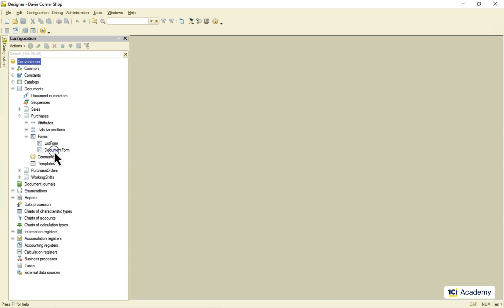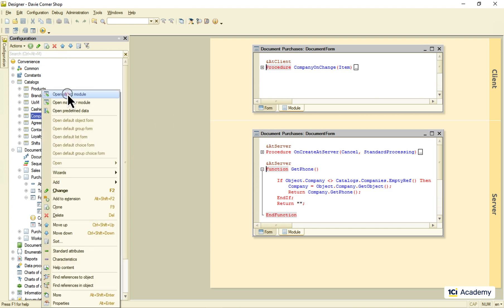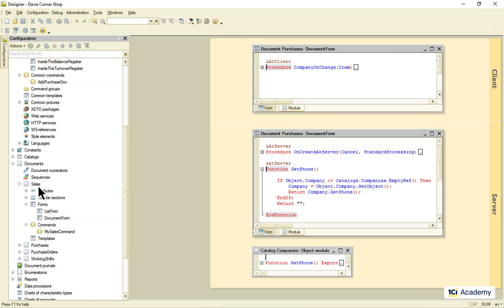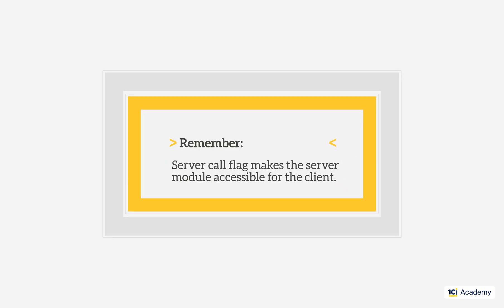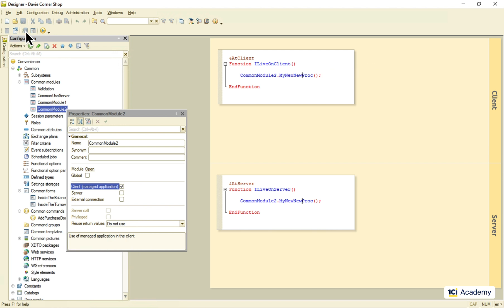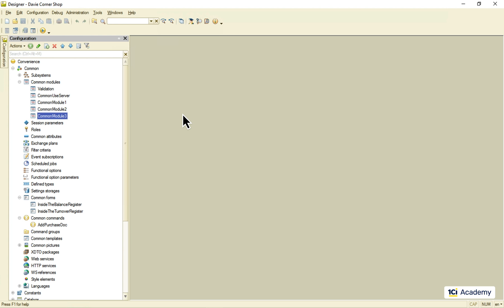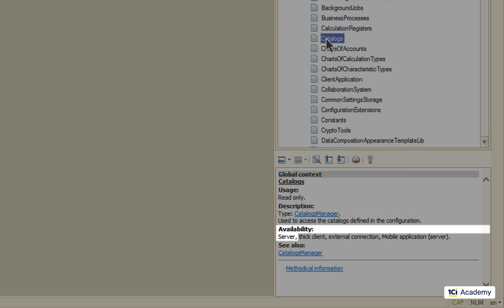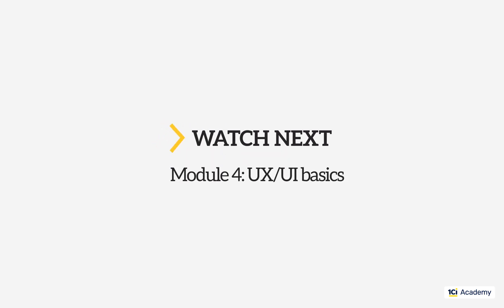Module 3. Episode 6. Modules and client-server interaction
1C Junior Developer training course
Module 3. 1C script language basics

OK. Now we know how to write the source code in 1C:Enterprise. How about where to write it and where it goes after it’s written? That’s right. Let’s talk modules and the client-server interaction.

Please tell me, you still remember that the form module can have both client and server-side methods? During the compilation, the client part of the module goes to the client side and the server one goes to the server.

They share the same module, so they can call each other. Well, for the most part. Client-side methods can call any other methods including the server ones, and the server-side ones can call only each other.

If there is a Metadata Object living on the same side of the client-server boundary (like this Companies catalog, for example), my object can create its instance like this - from the object’s reference - or any other way for that matter. And then get access to all its Export methods.

So, your ability to access an object method comes to these two things. First: does the object live on the same side of the client-server border as you do? Second: is the method you’re interested in an Export one or not?

So, let’s make sure we know who lives where.

Form module gets split up into the client-side and the server-side parts, regardless of whether the form belongs to the Metadata Object or lives all grown-up and independent in the Common forms. The same applies to the Command module.

Metadata Object modules live only on the server side, whether it’s the object module or the manager one.

Now. What about the common modules? This one goes to the server because of this flag right here. So, I can write an export procedure here, and it will be accessible from any other server module just like this.

Will it be accessible from the client, though? Not so much. The thing is that the server modules are hidden from the client unless this flag is on. How about now? No problem.

So, do not forget to set the Server call flag if you want your server module to be accessible from the client side. So, this was the server-side Common module.

The client-side module, like this one, goes to the client. Obviously. And any Export method now can be called from any other client-side method. But not from the server, because upstream calls is an absolute no-no in the client-server architecture.

So, these are our client-side modules. Interestingly enough, we can create a Common Module with both Client and Server flags. And how is this supposed to work?

Well, the Platform just makes two copies of the module and sends them both to the client and the server sides. So, the method I write here is now accessible from anywhere.

Why on Earth might we want this kind of a module? Well, sometimes (quite often, honestly) we have many general-purpose procedures we want to call from anywhere.

For example, at some point in the future, I might start thinking about some across-the-board standard for my error messages. They should always include some title, the error info, and so on.

So, I will create a procedure named MessageThis in a common module and make it accessible for both client and server because errors can happen anywhere, right?

But back to our client-server saga. We do know now what’s accessible where in terms of the application tree residents. How about the rest of the 1C script objects and classes?

The short answer is: look it up in the Syntax Assistant. For example, this Catalogs object is accessible only from the server side. And don’t mind this "thick client" thingy. We arenтАЩt supposed to use it anymore and never refer to it in this course.

This is what we’re looking for. This means that we can use this object on the client side.

As for a longer answer, here it goes: almost everything is accessible from the server side. And the reason is: we want the most of the workload to go to the server. The client should be as light-weight and undemanding as it gets.

There are some exceptions, of course. These interactive guys, for example, are mostly client-side, for they show various kinds of message boxes and stuff, which is doable only on the client.

So, this was all I had to say about 1C script language for now.

See you for the next Module: UX/UI basics.